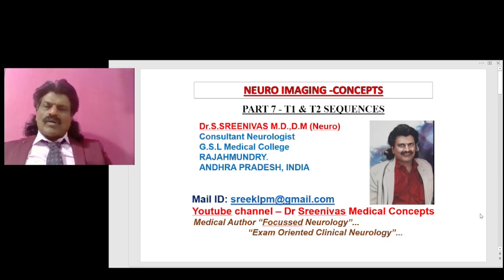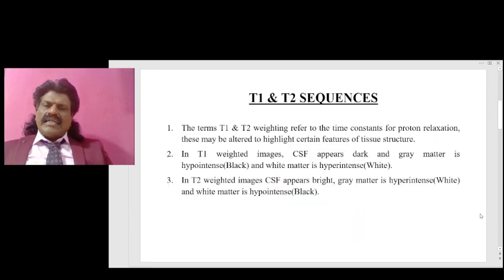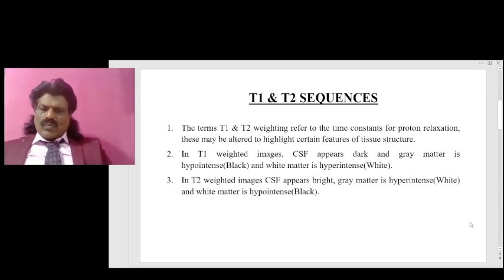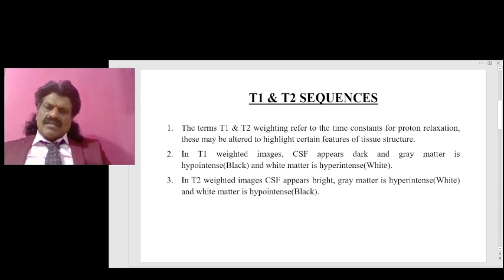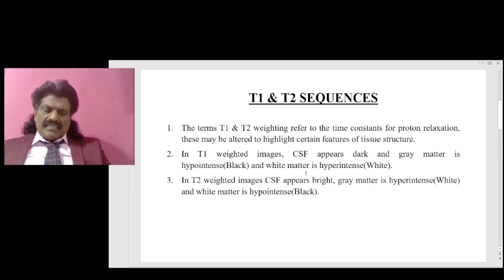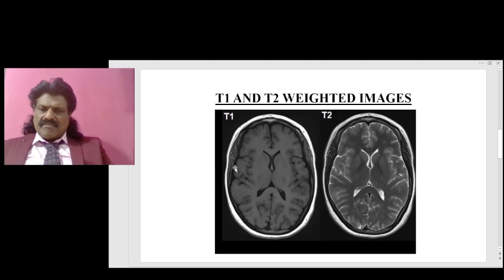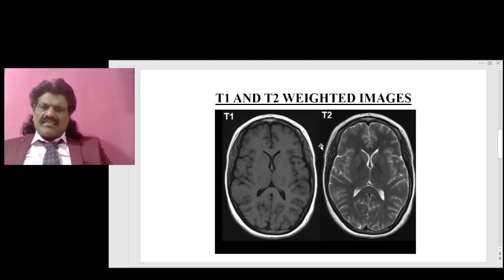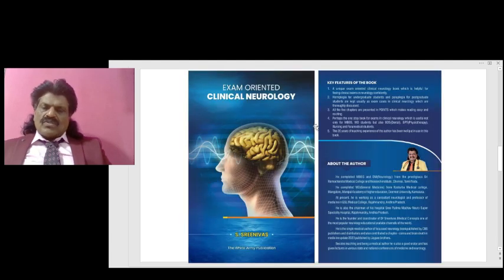NEURO IMAGING CONCEPTS PART - 7, T1 & T2 SEQUENCES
T1 & T2 SEQUENCES EXPLAINED